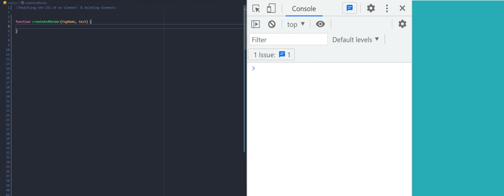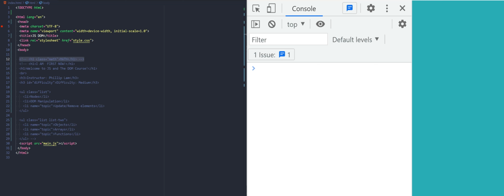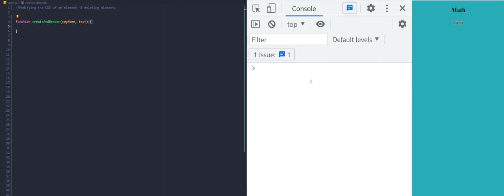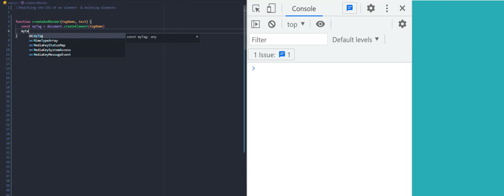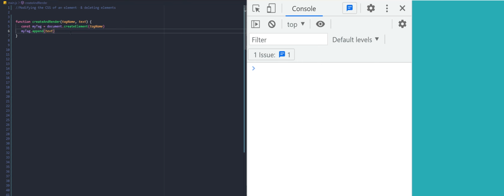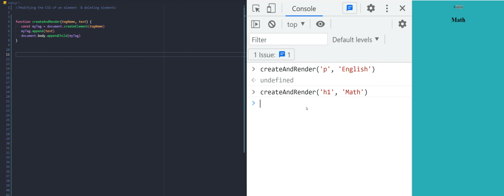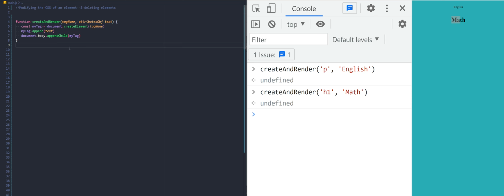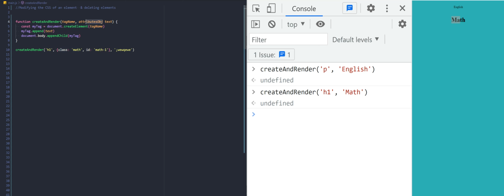[10A] Create And Render Elements Function